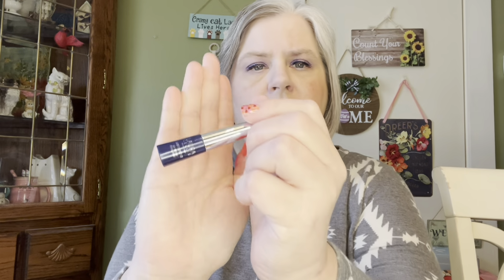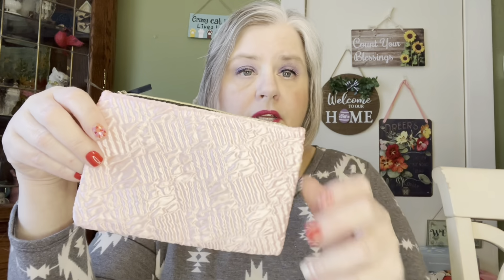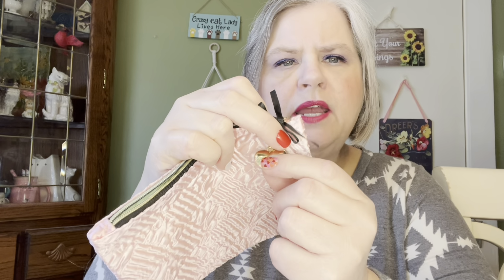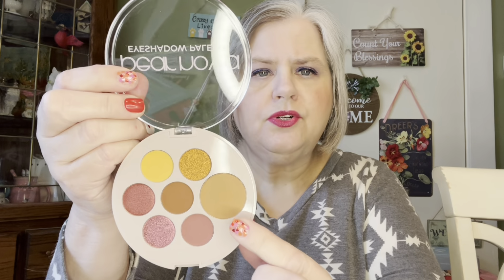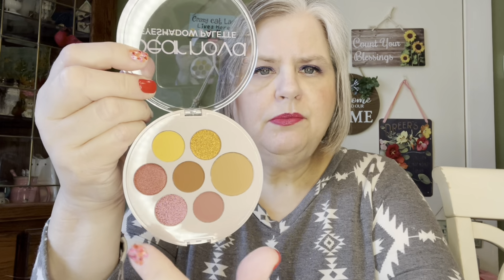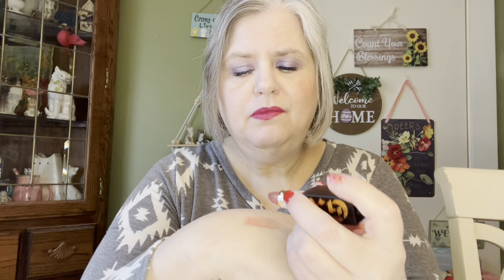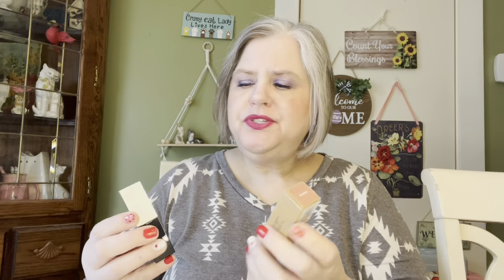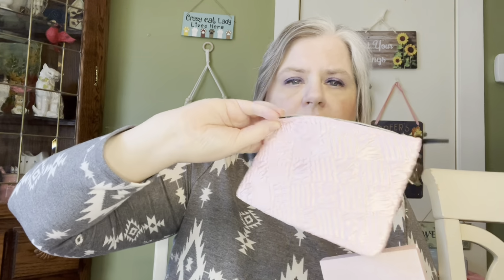IPSY GLAM BAG February 2024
CatLady Box

Heaven Panty

Friend Mail:
Mary Flanagan